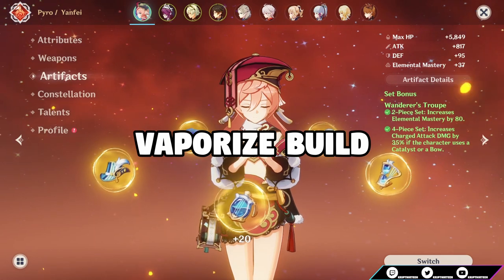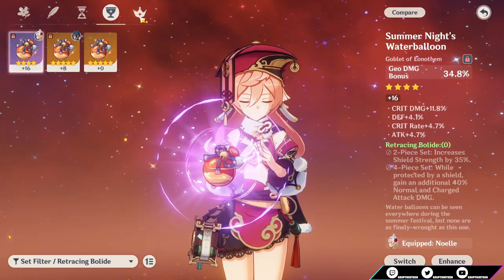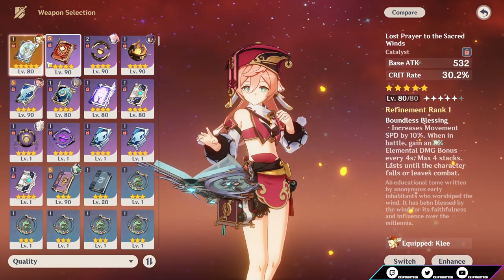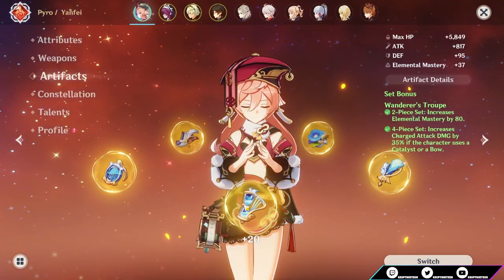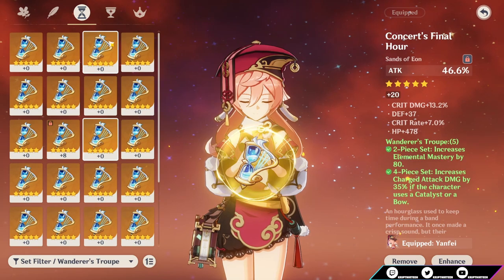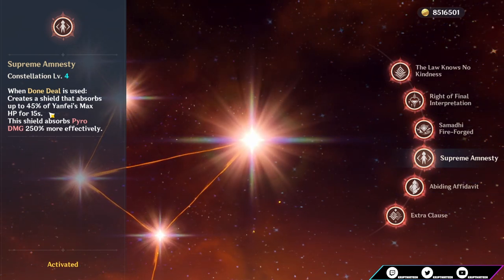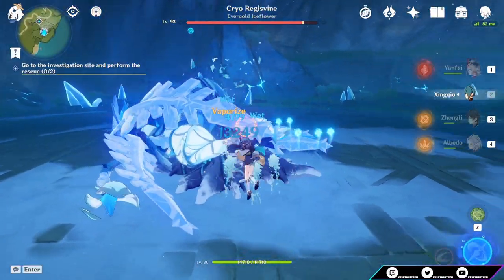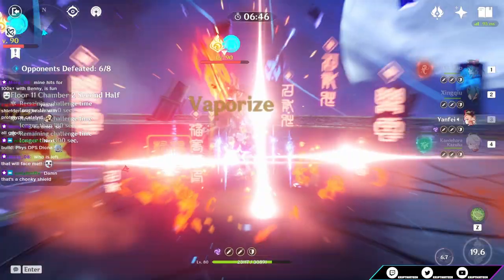SUPER UNDERRATED! EVERY YANFEI BUILD! Artifacts Weapons Teams Guide - Genshin Impact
Yanfei Guide updated for version 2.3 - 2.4! I tell you how to build all kinds of builds for Yanfei. Melt Enabler, Vaporize, Overload & Shield. I show you which artifact sets & weapon suit Yanfei best for each build. We go into depth about how to build her teams properly and do some showcases for a handful of builds.

Intro: 00:00
Vaporize: 00:19
Artifacts: 00:45
Weapons: 7:20
Teams: 11:18
Melt Enabler: 12:22
Overload: 12:59
Shield: 17:43
Tips & Combos: 20:08
Melt Showcase: 21:48
Overload Showcase: 23:39
Shield Showcase: 25:02